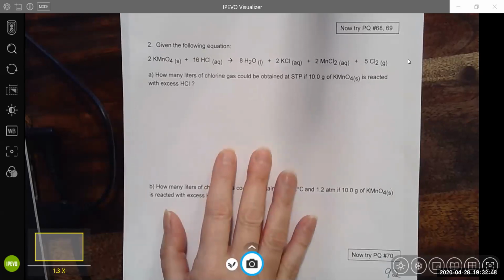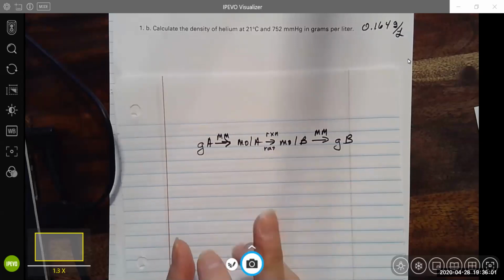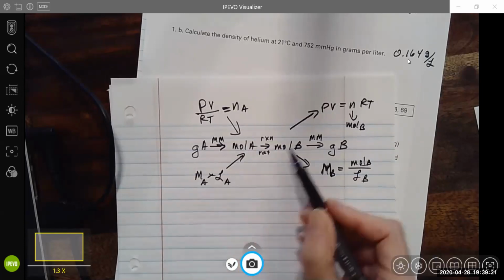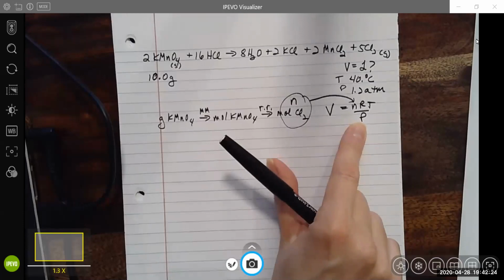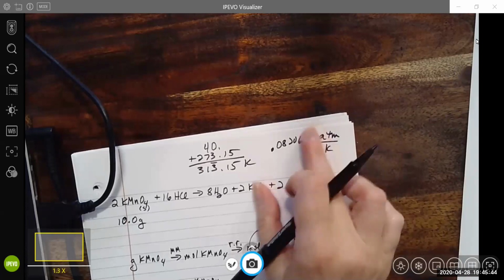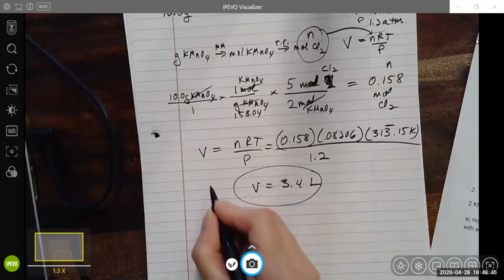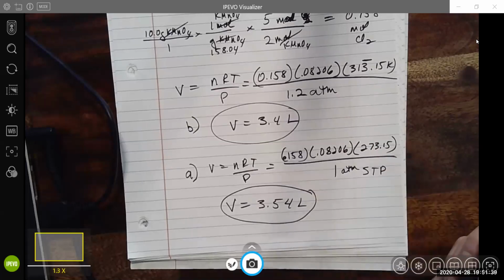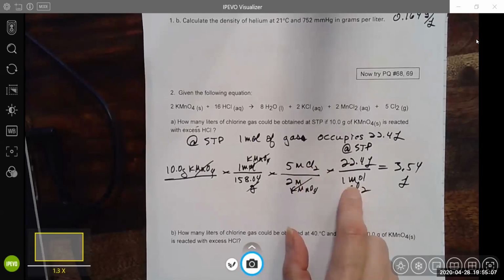Gas Laws Problem 2 Packet p 92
chem 200 gas laws video